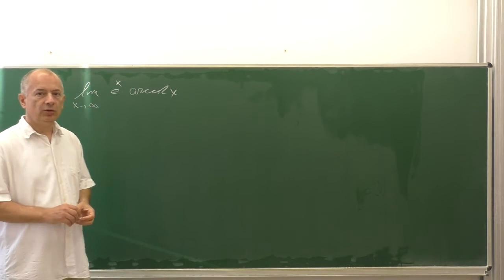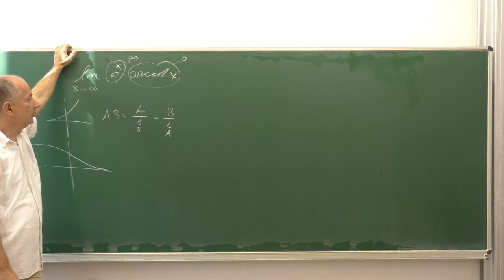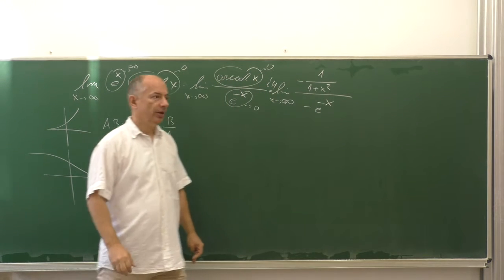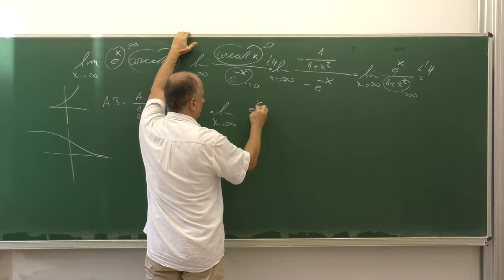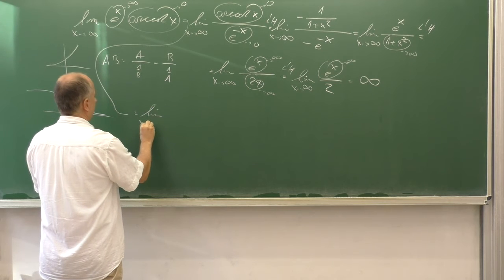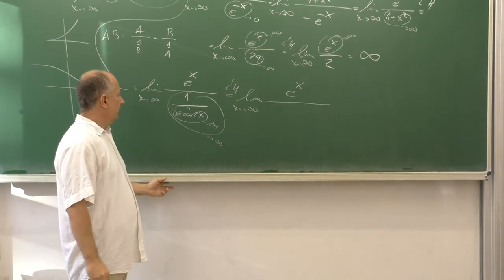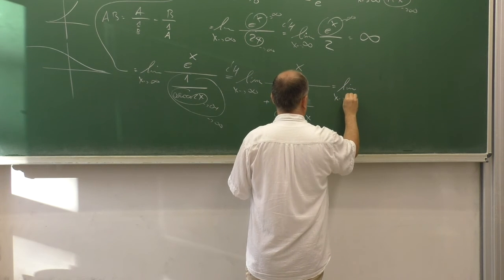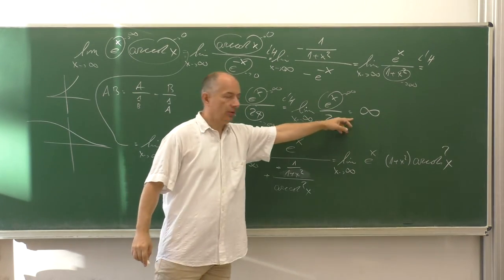5.14 - L'Hôpital: zero times infinity, cont.